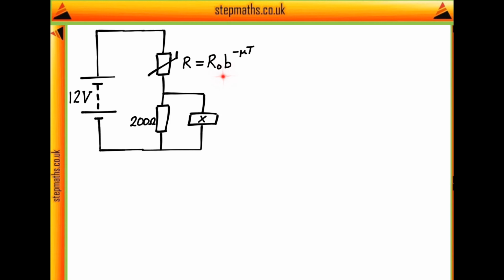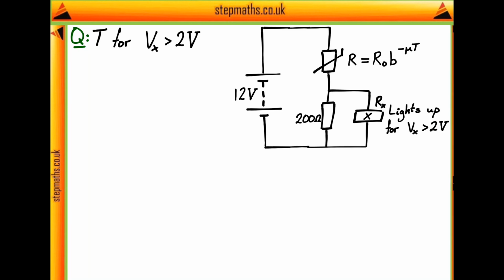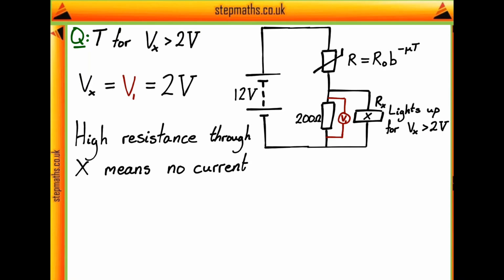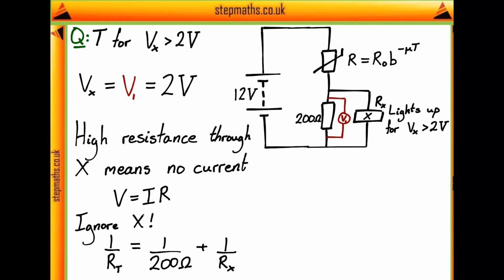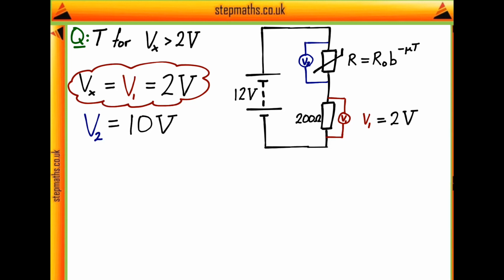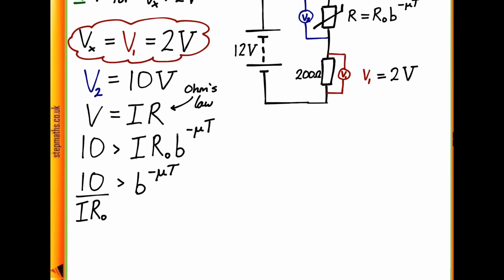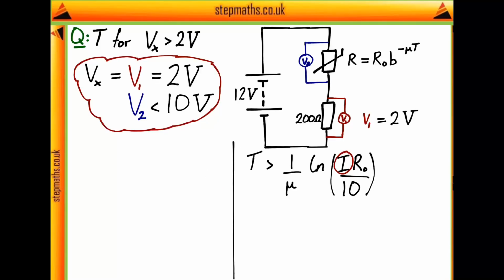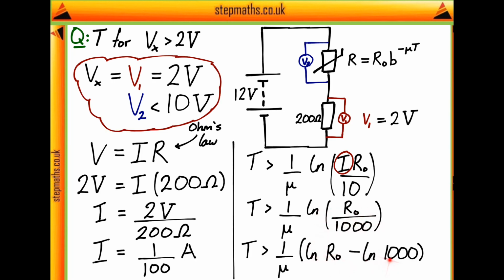ENGAA Spec Section 2 - Q20 (Phys) - Thermistor - Worked Solution